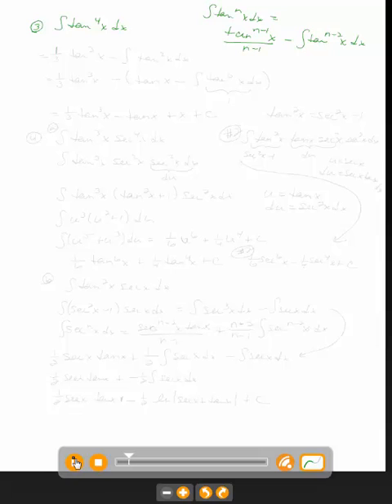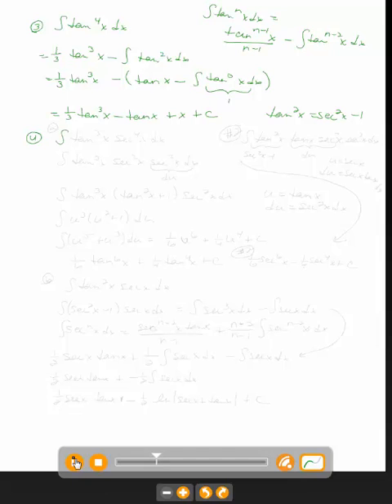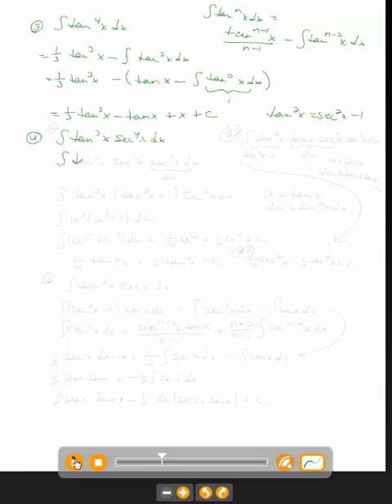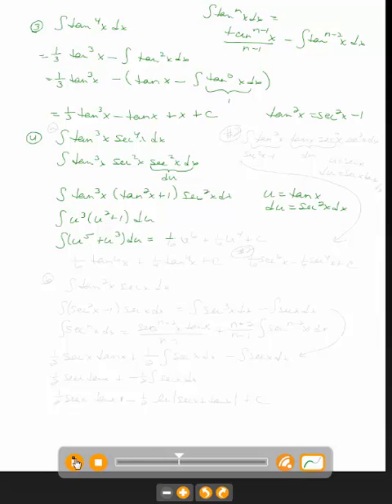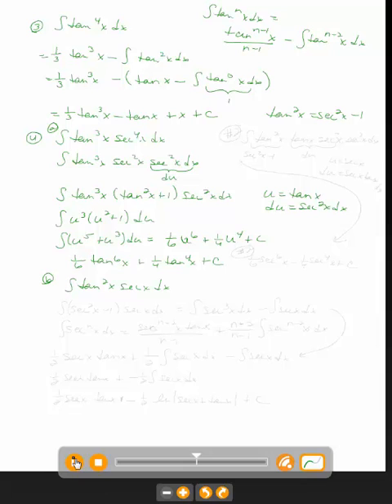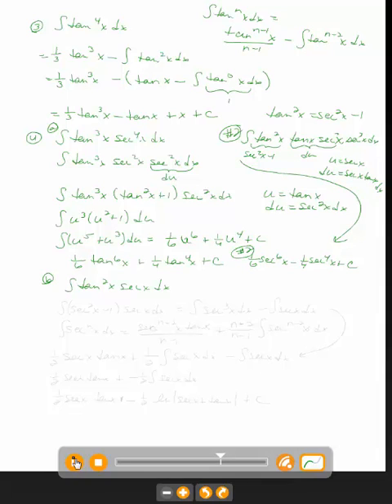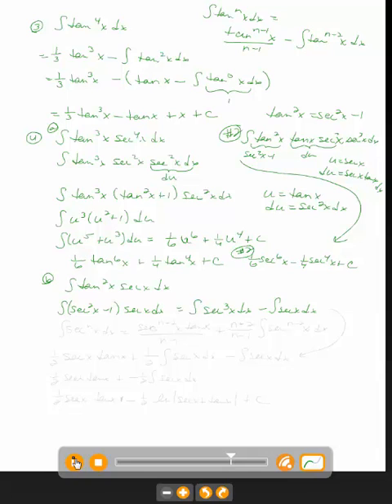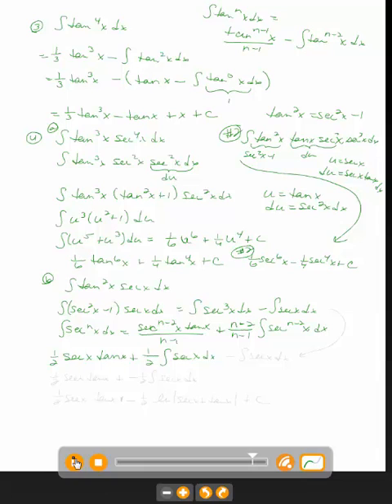Calc II 8.3 Example 3-4